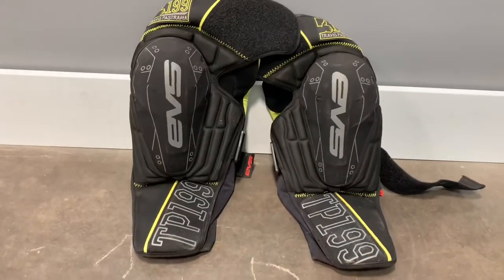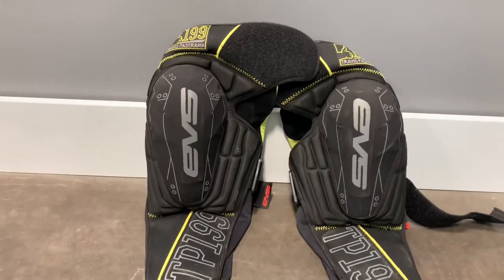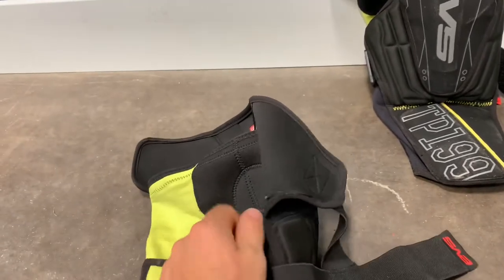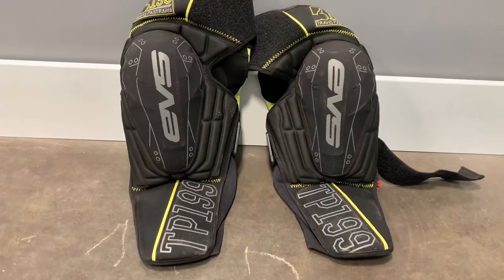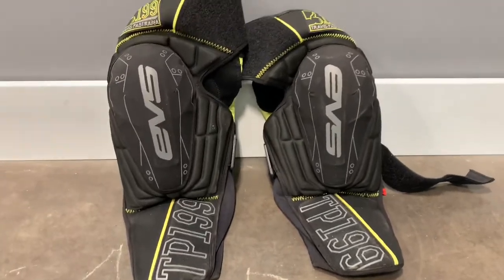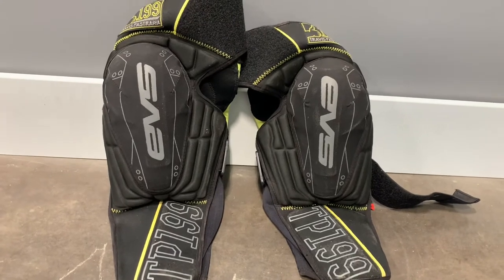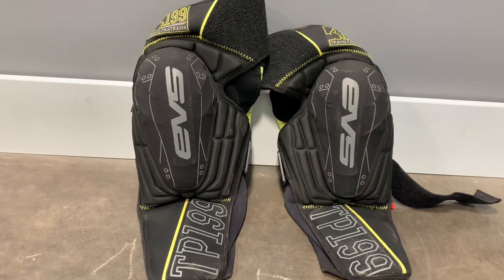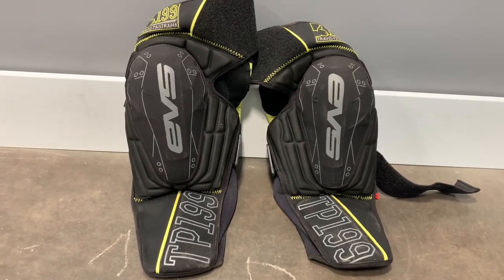EVS TP199 knee pads